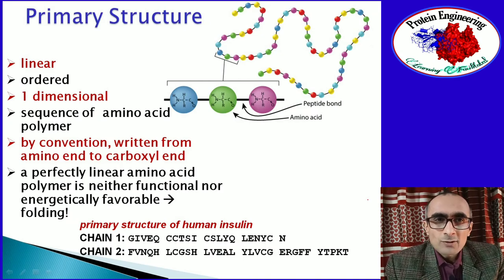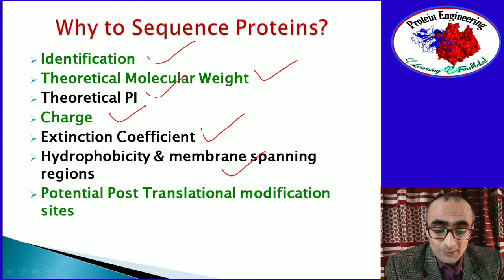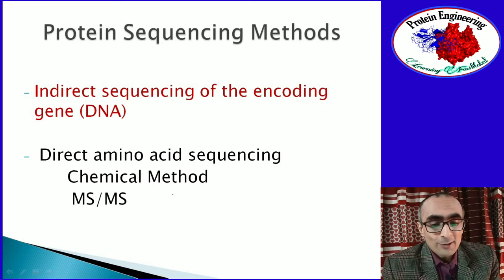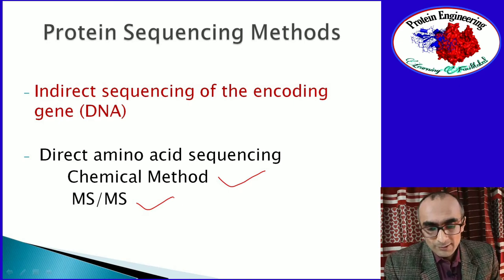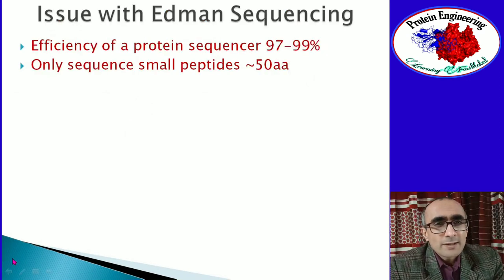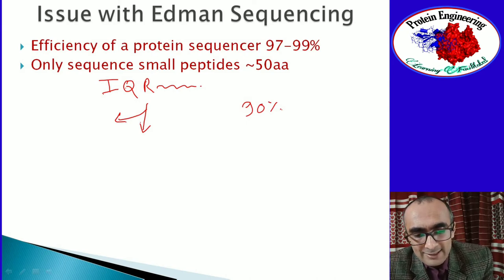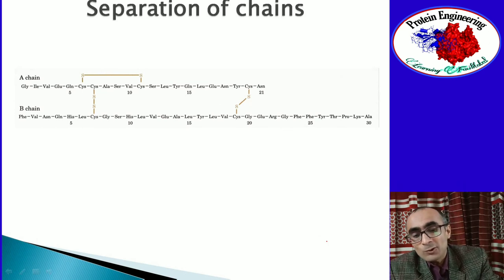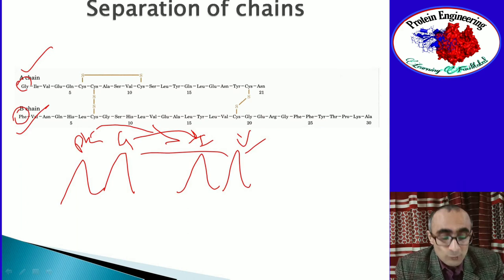Edman Degradation (Part 1) | Edman Sequencing Method | Amino Acid Sequencing | Limitations | PENS#83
Edman Degradation (Part 1) | Edman Sequencing | Amino Acid Sequencing | Limitations | PENS#83

This lecture describes principle, method and limitations of Edman degradation method of protein sequencing. Efficiency of a protein sequencer is also discussed in the lecture.

Edman degradation, developed by Pehr Edman, is a method of sequencing amino acids in a peptide. In this method, the amino-terminal residue is labeled and cleaved from the peptide without disrupting the peptide bonds between other amino acid residues.